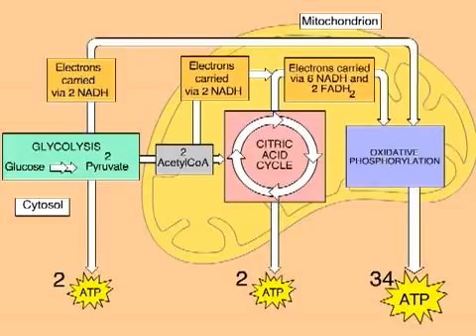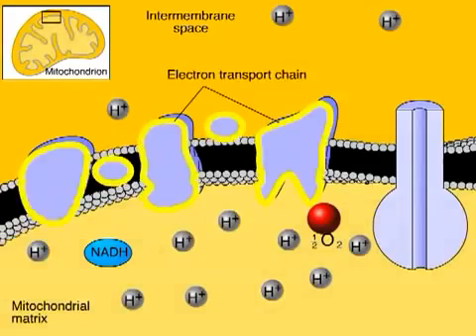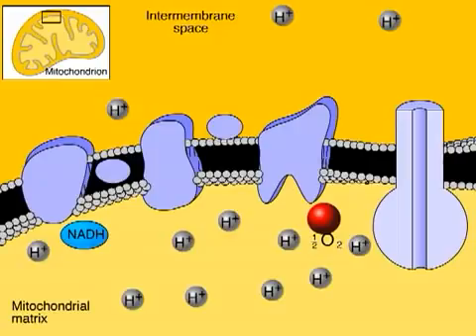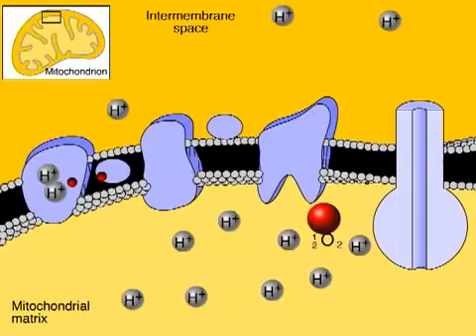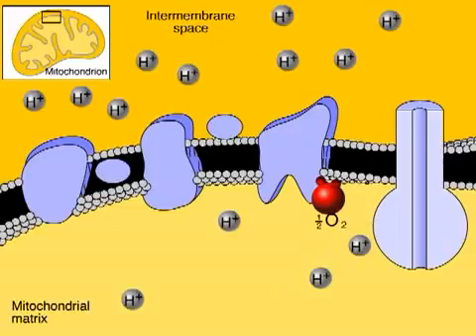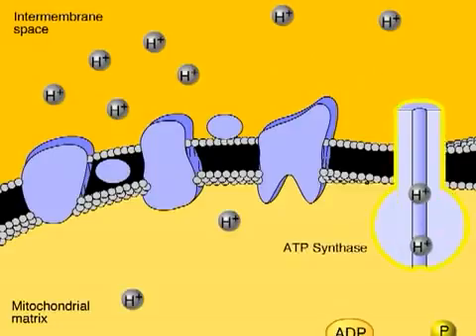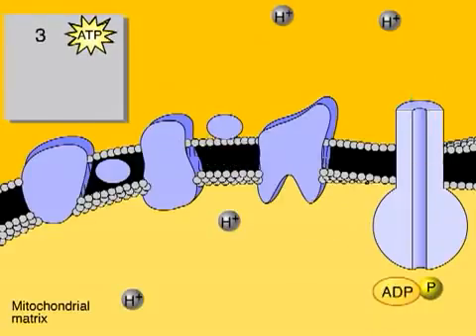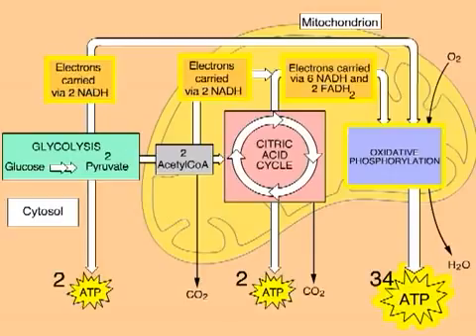Electron Transport Chain Animation Overview Chemiosmosis HQ